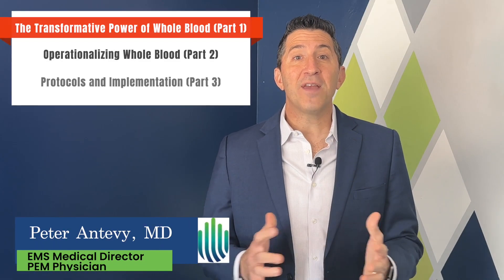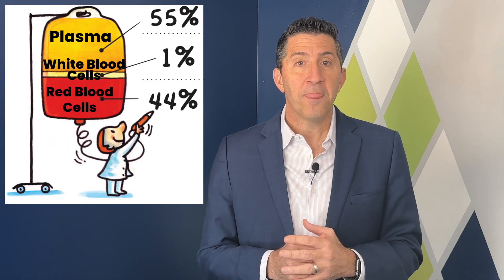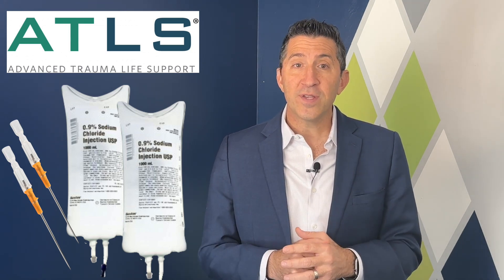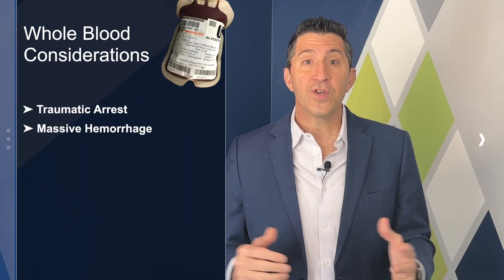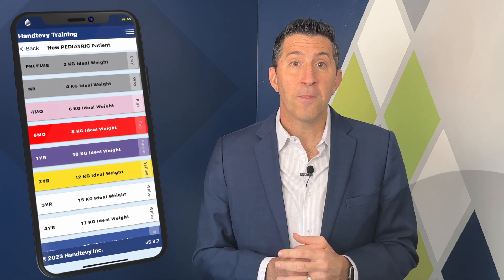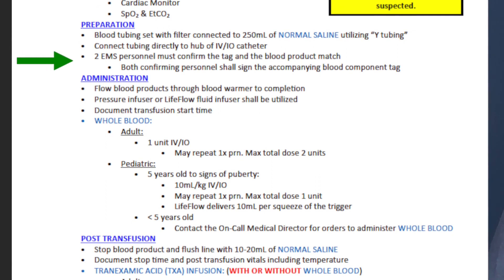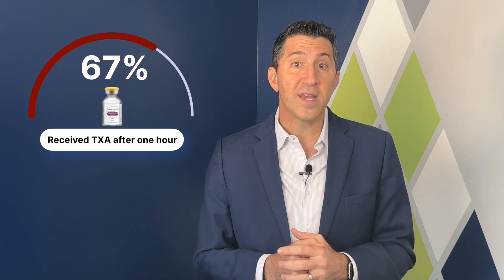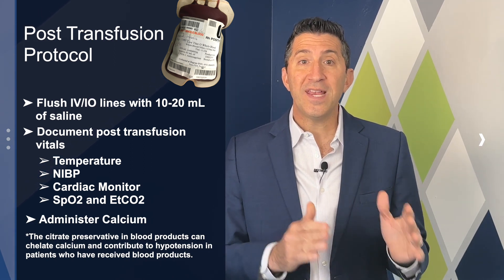Handtevy Minute: Whole Blood Part 3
🩸Whole Blood Protocols and Implementation | Handtevy Minute Series - Part 3🩸

In this episode of the Handtevy Whole Blood Series, we explore the transformative potential of whole blood transfusion and the development of essential protocols. Whole blood, sourced from a single donor and containing all necessary components, offers a streamlined and efficient alternative to traditional component therapy.

We delve into the considerations for protocol development, including guidelines for adult and pediatric patients based on factors like traumatic arrest and vital signs. Additionally, we discuss the administration process, the use of Tranexamic Acid (TXA), and post-transfusion procedures. Logistics of whole blood distribution and the administration to females of childbearing age are also covered.

We invite viewers to access a wealth of resources for further exploration. Join us in this informative journey towards improving patient outcomes through whole blood administration.